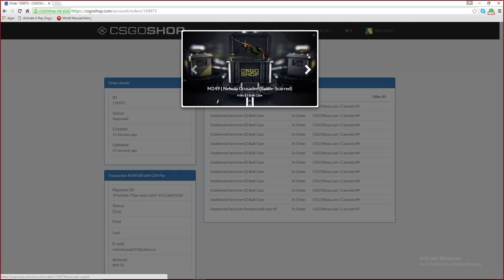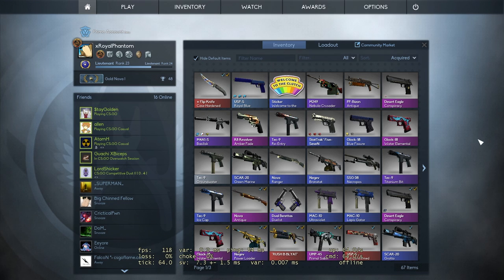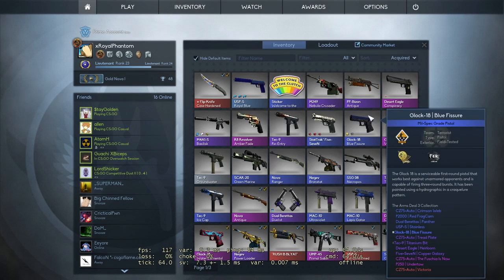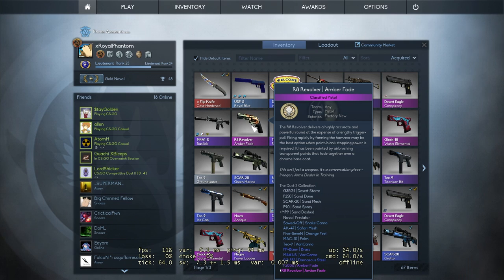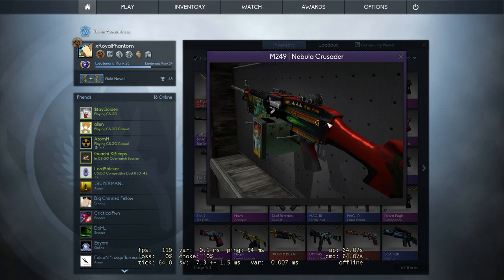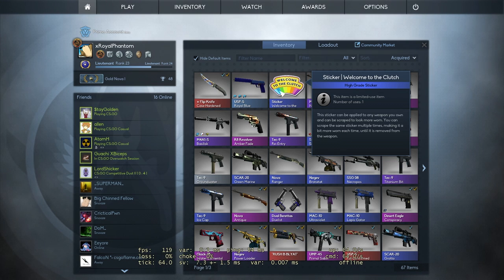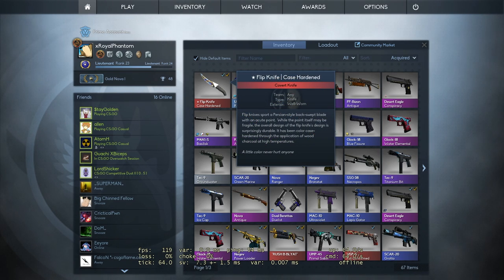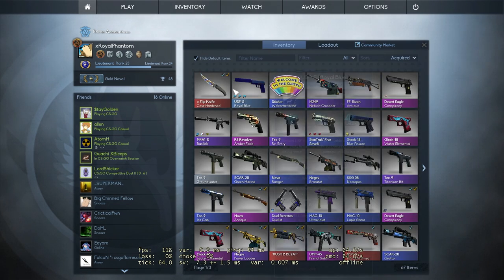CSGO Shop Opening!!! (Knife Case, Bulk Cases, and more!!!)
Hey guys welcome back to another CS:GO video! Sorry again for the lack of videos ;( Today, I got pretty lucky at received quite a bit a small profit from csgoshop.com. Hopefully you guys enjoyed and Thanks so much for watching!!!

Statistics/Profit/Prices OF Aug. 3, 2016

From 5$ (6.56 CAD) Case:

Glock-18 | Water Elemental (MW) - 5.11 CAD
*Loss of ~1.45 CAD*

From 6$ (7.88 CAD) Bulk Cases (10 Items):

Glock-18 | Blue Fissure (FT) - 0.69 CAD
StatTrak™ Five-SeveN | Kami (FT) - 1.45 CAD
Tec-9 | Re-Entry (FT) - 0.68 CAD
R8 Revolver | Amber Fade (FN) - 1.31 CAD
M4A1-S | Basilisk (FT) - 1.89 CAD
Desert Eagle | Conspiracy (MW) - 2.62 CAD
PP-Bizon | Antique (FT) - 0.77 CAD
M249 | Nebula Crusader (BS) - 0.52 CAD
Sticker | Welcome to the Clutch - 2.37 CAD
USP-S | Royal Blue (MW) - 2.21 CAD
+Total: 14.51 CAD+
*Profit of ~6.63 CAD*

From Knife Case #2 (65 USD; 85.27 CAD):

Flip Knife | Case Hardened (WW) - 81.55 CAD (Details Not Included: Blue Tip, Rust, etc…)
*Loss of ~3.72 CAD*